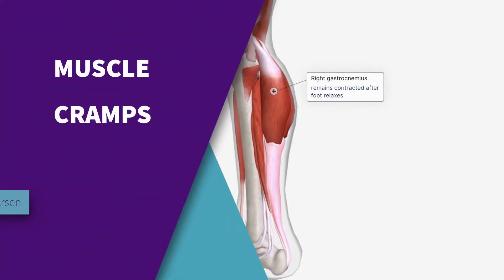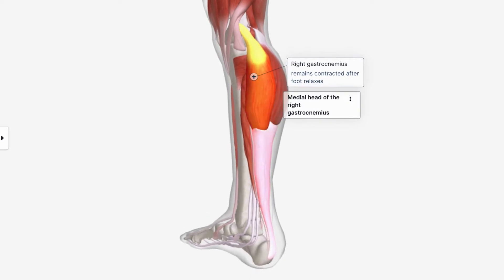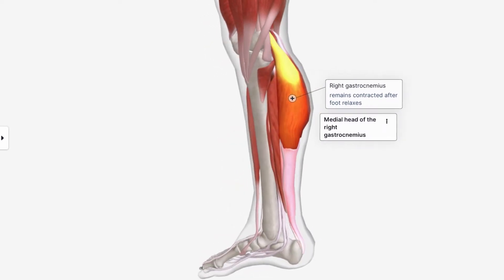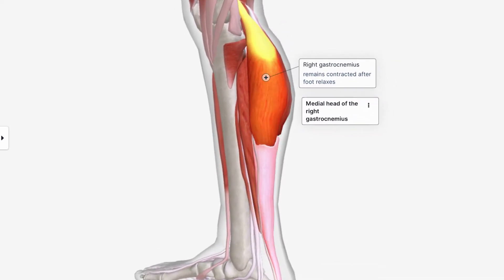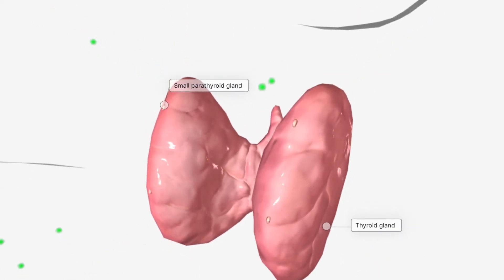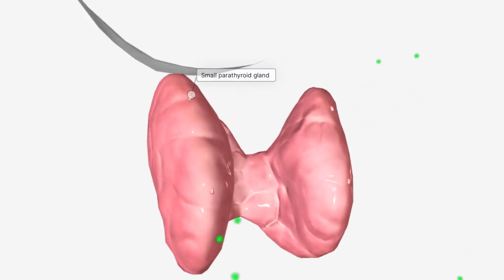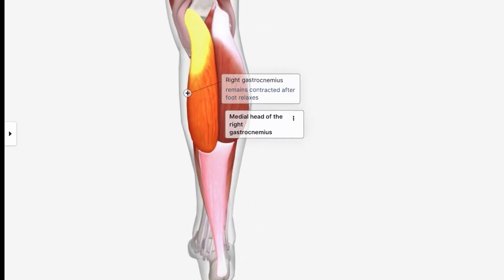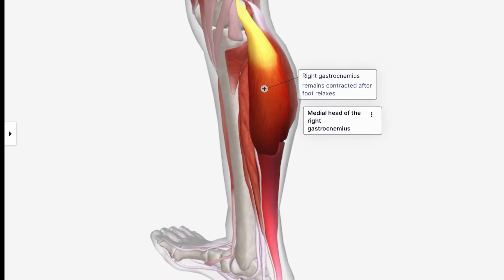Muscle Cramps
These are the main reasons why one can get muscle cramps. More medical explainer videos daily.